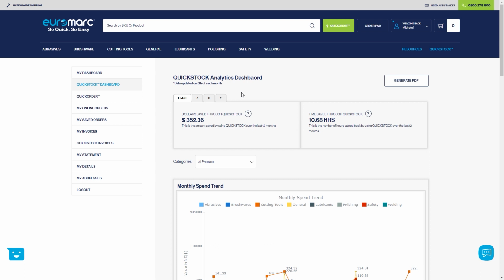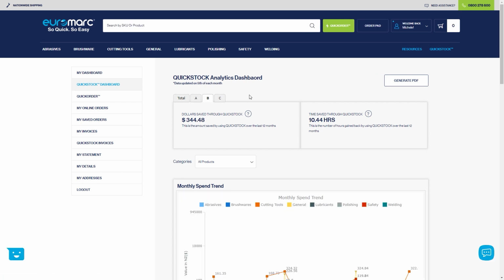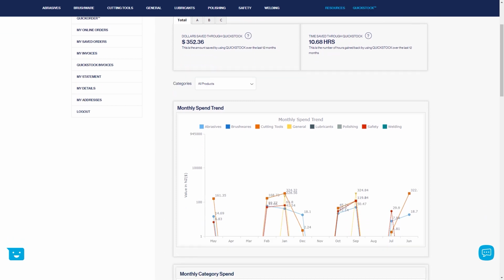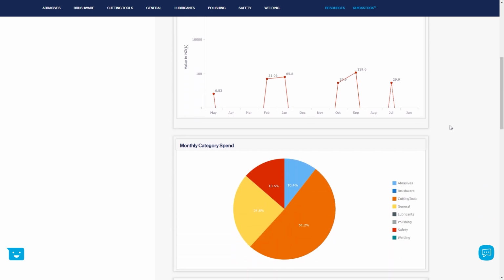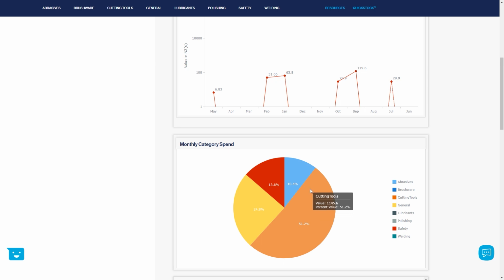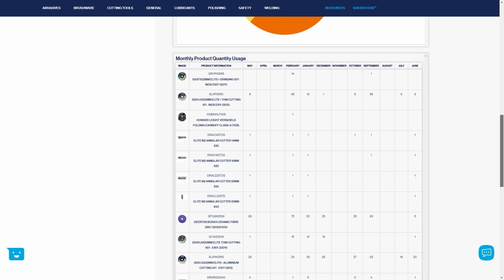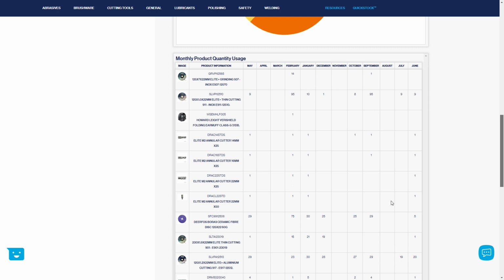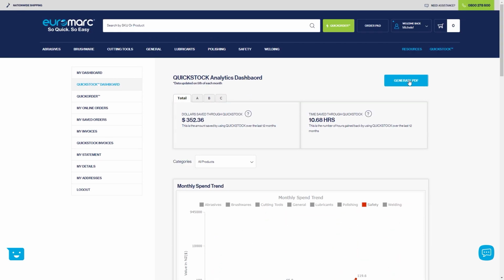QUICKSTOCK Analytics Dashboard Walk-Through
Check out the QUICKSTOCK Analytics Dashboard!

Available to all QUICKSTOCK customers, the analytics dashboard lets you gain insights, to maximize savings.

So quick, so easy